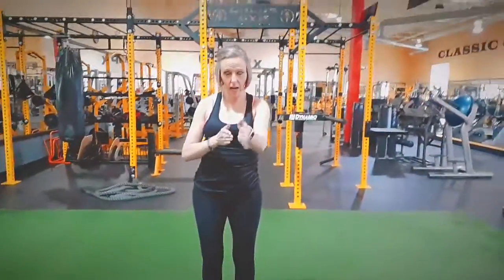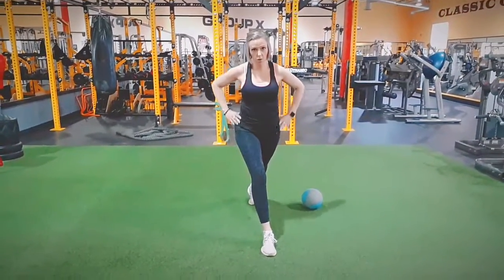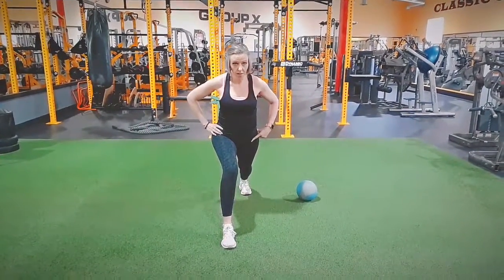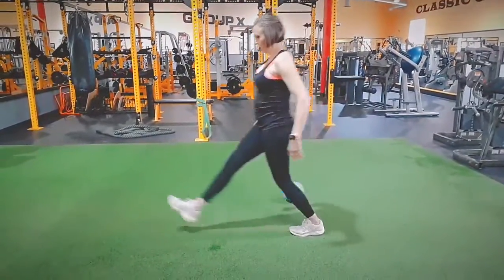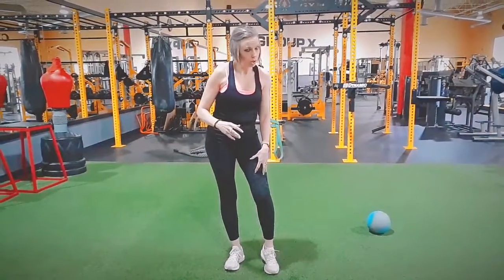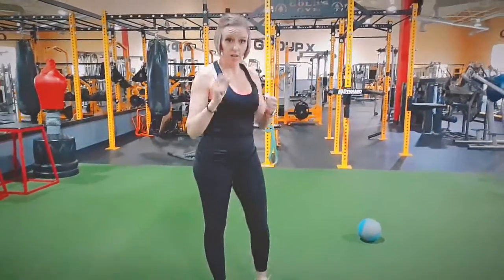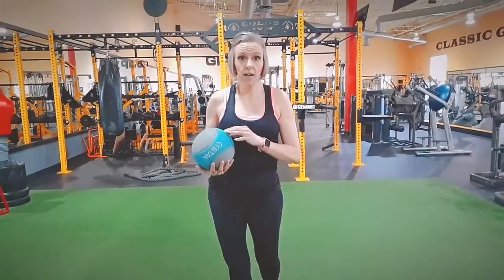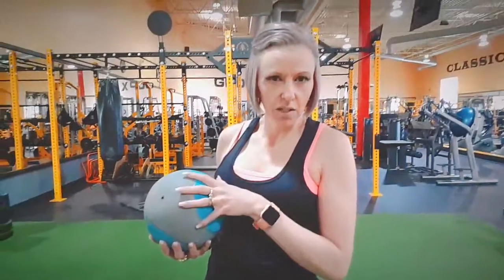HOW TO DO A PROPER LUNGE!!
This common exercise is often done wrong! Its vital to your joint health and over all results to do this right. Watch and see how to do it the right way!